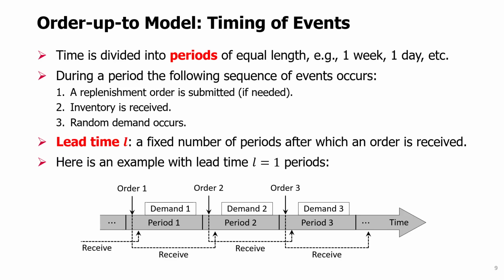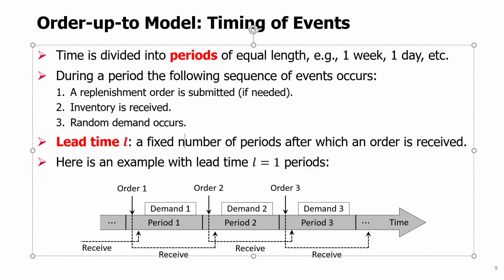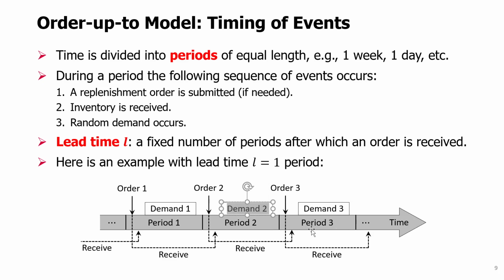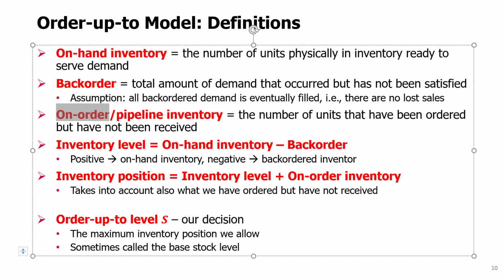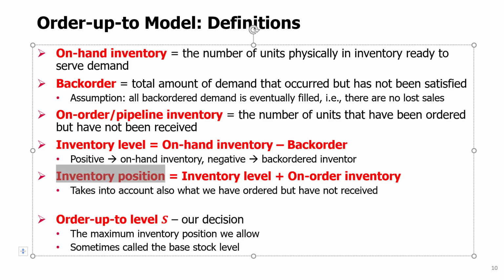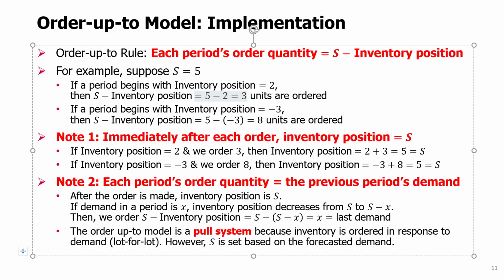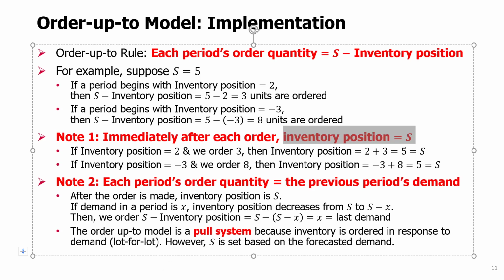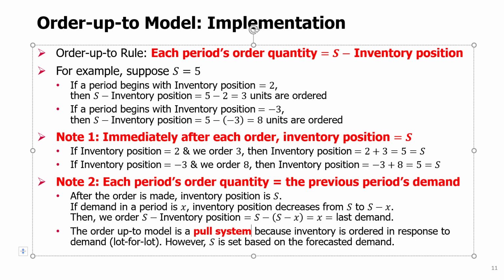SCM Topic 5 - 03. Order-up-to Model - Definitions and Implementation